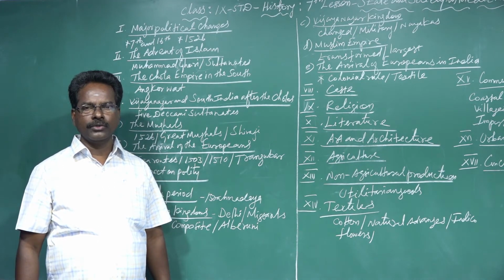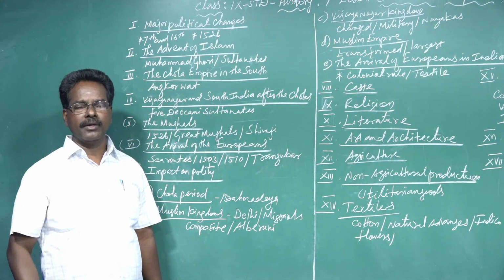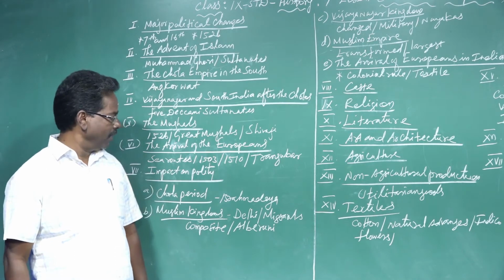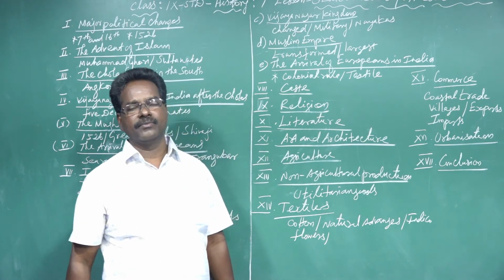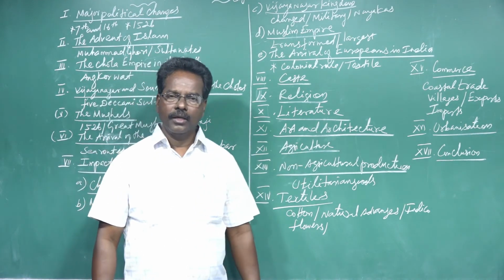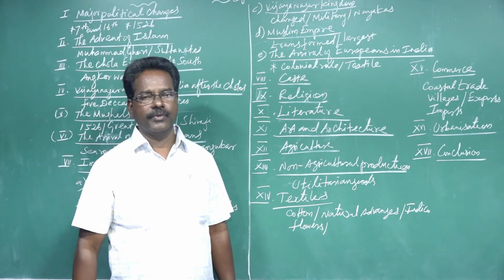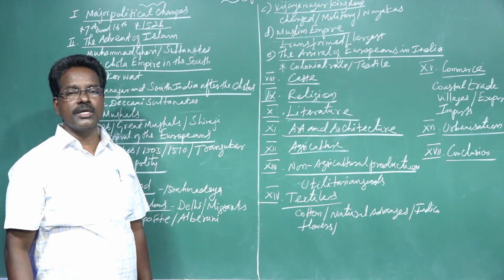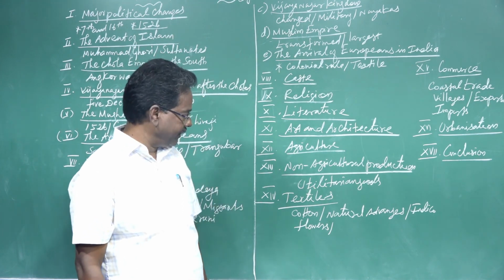IX - HISTORY - LESSON- 7 ; STATE & SOCIETY IN MEDIEVAL INDIA 9 PRESENTED BY Mr. S.MANI M.A,B.Ed ,